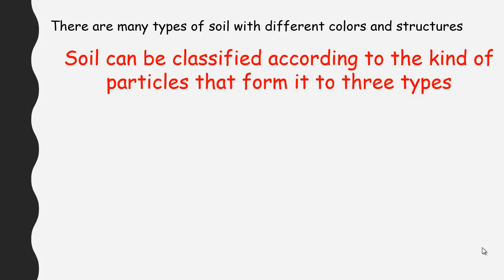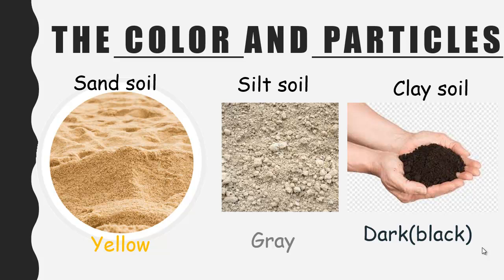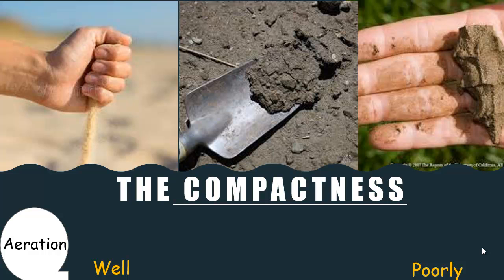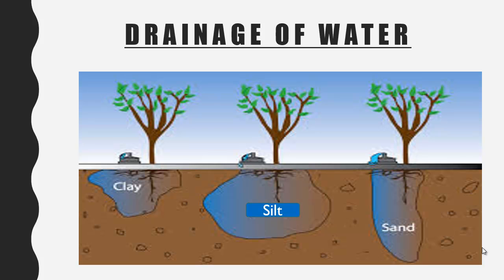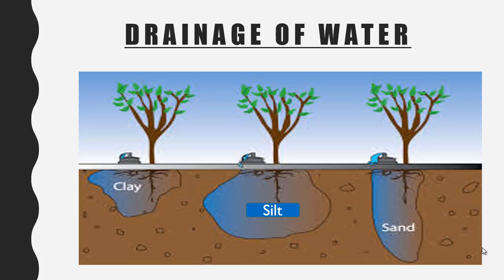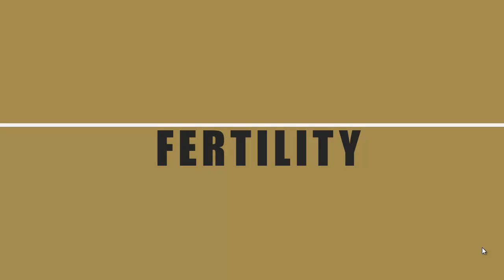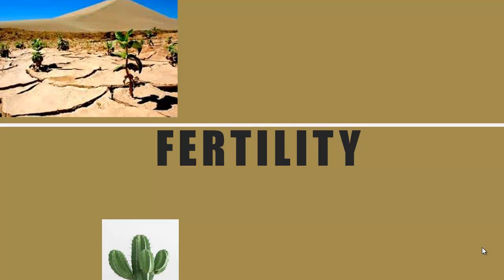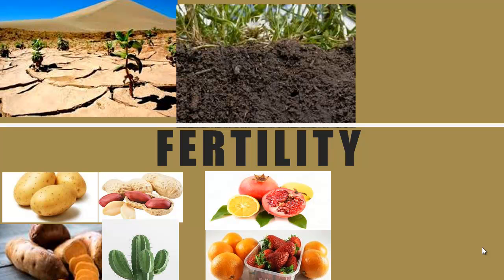Types of soil